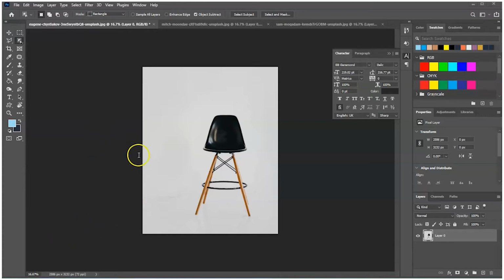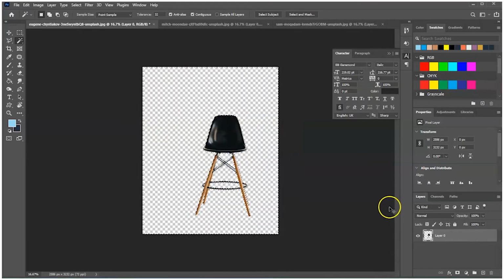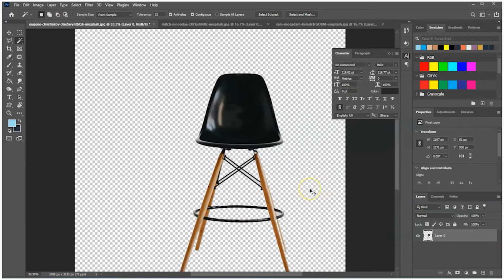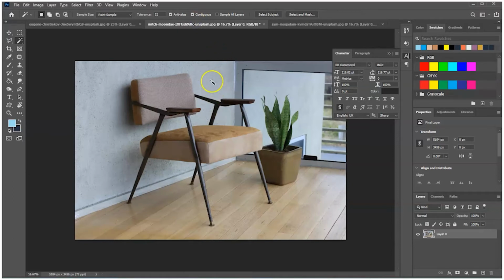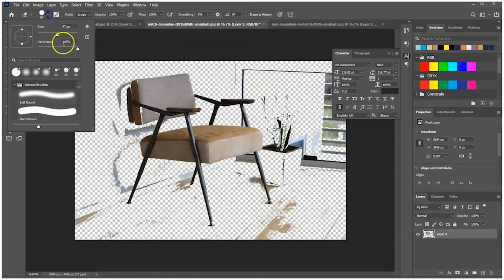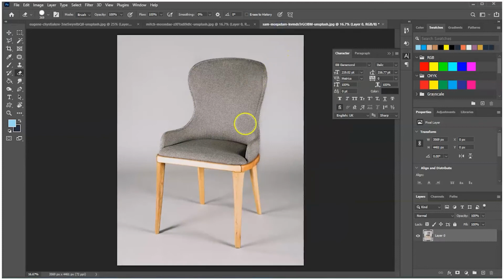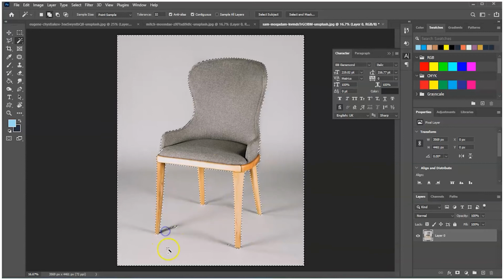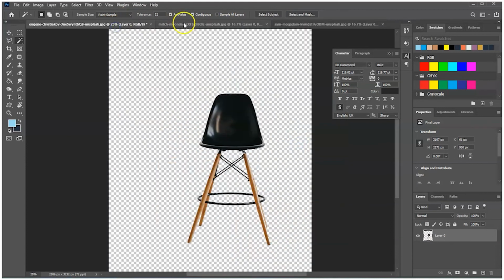How to REMOVE BACKGROUND from image with Photoshop Magic Wand Tool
How to remove the background of an image in Photoshop with the Magic Wand tool

7 ways to remove the background of different types of images

MY TOP BLOG POSTS:
10 Rules to become a Sketchup Superhero if you’ve just started